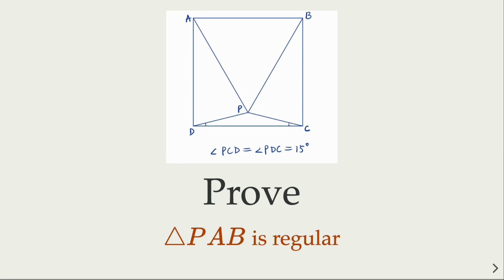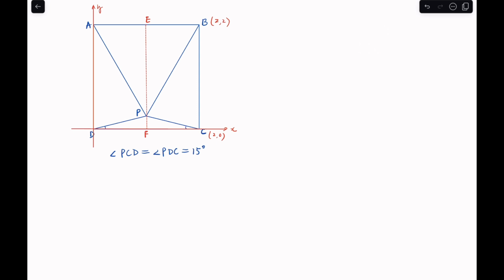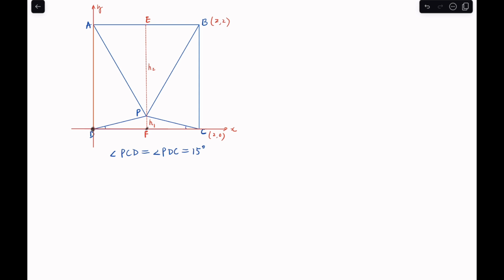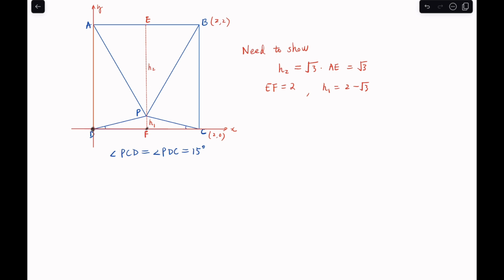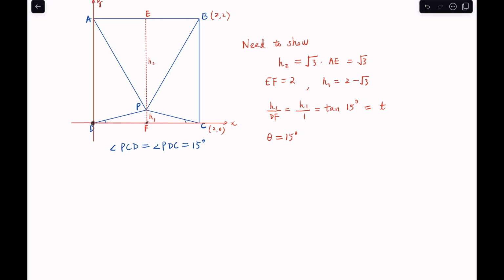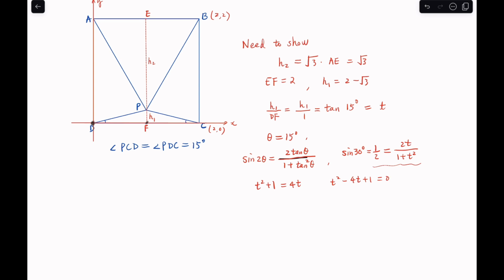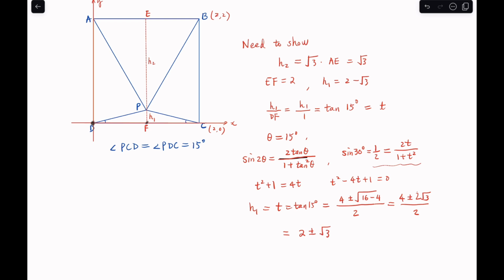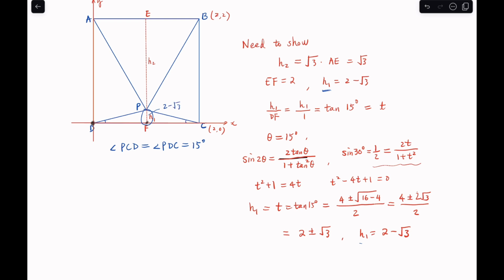Prove Triangle PAB is Equilateral in a Square | Analytical Geometry Solution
In this video, we explore how to solve the geometry problem using the power of analytical geometry! Given a square ABCD with an internal point P where ∠PCD = ∠PDC = 15°, our goal is to prove that triangle PAB is equilateral.

Watch as we break down the steps, apply coordinates, and use key concepts from analytical geometry to arrive at the solution. Perfect for high schoolers preparing for AMC, AIME, or any competitive math contest!